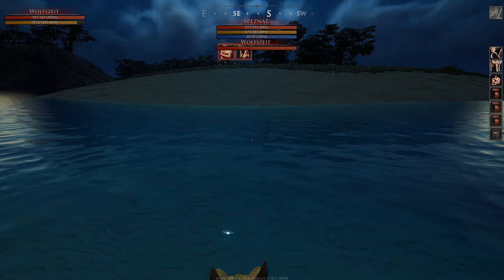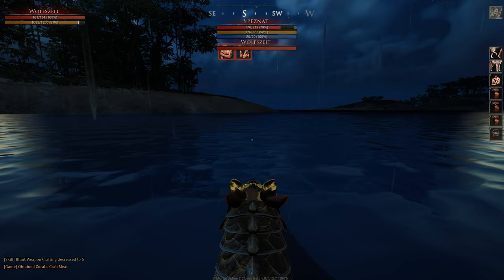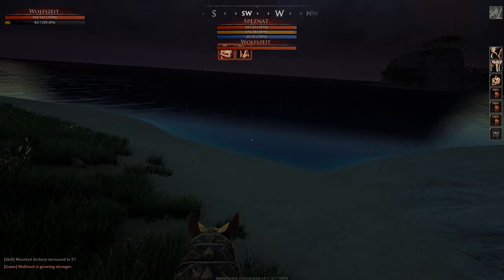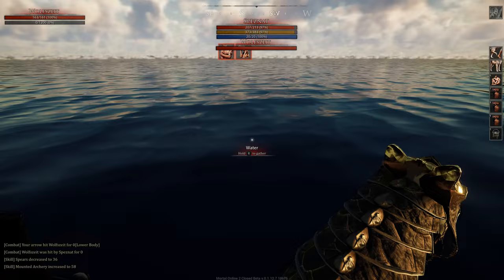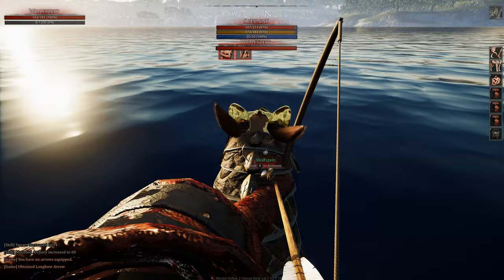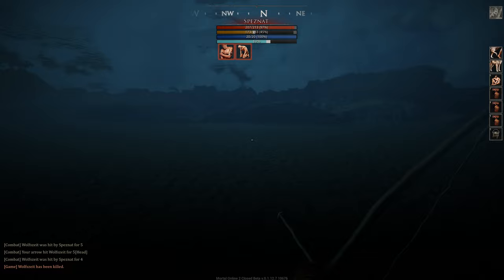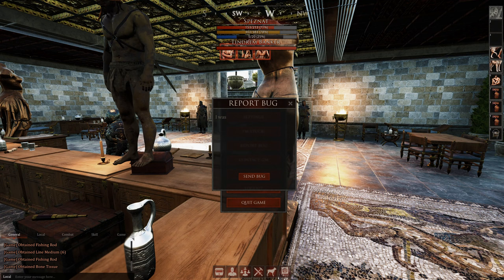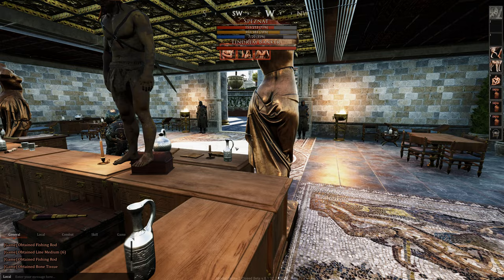Mortal Online 2 Beta Travel to the Edge of the Map Experiment 4k Bug (Star Vault is fixing it)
I was testing the world border of the game Mortal Online 2. I mean someone has to test it. As long as its beta everyone should test bugs and report all the bugs. Star Vault is fast in fixing bugs. And im pretty sure that they will fix this asap. So I hope you found this interesting.

Timestamps:
0:00 Intro
0:04 They will fix it fast dont worry
0:34 What I was actually trying todo
1:00 From Island to Island
1:40 Wobling head bug
2:10 Swimming and Boring travel to the edge
2:35 The end of the World
3:40 Drowning Death
4:20 Shocking Resurrection
6:00 Destroying all the Stuff
6:35 Writing a Bug report
7:15 Now its Beta so test and report everything
8:21 Thanks Supporters
8:28 Outro

Carmel (The Dragonslayer), Professor Oh (Wisdom Streamer), Evixtis (The Twitcher), Donski, erutcipgnievom, skibba5000, Pupuc